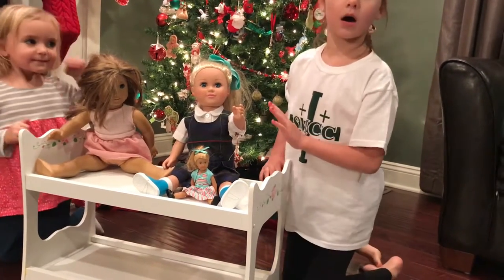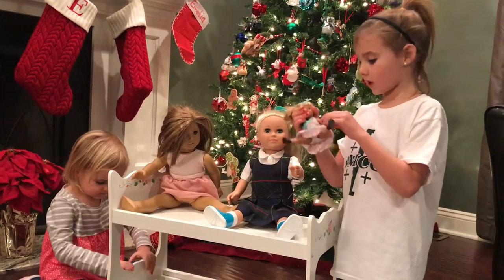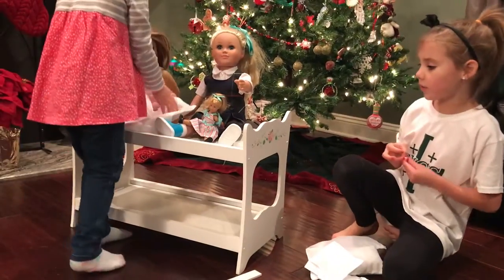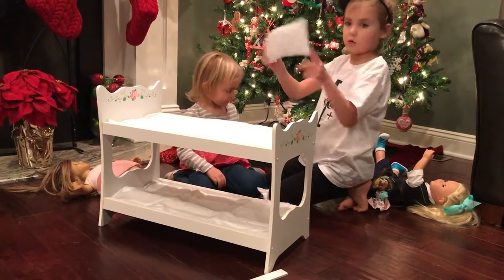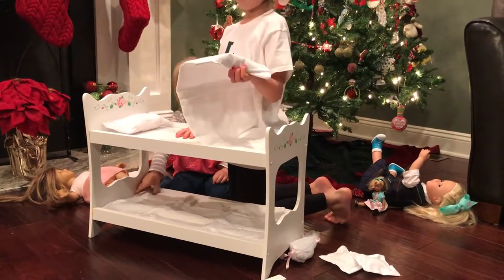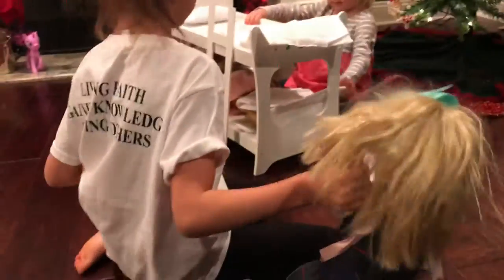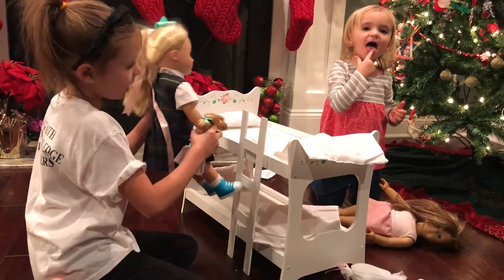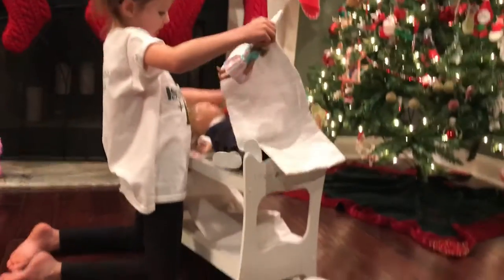Badger Basket bunk bed review for 18” dolls with Jojo Siwa and American Girl- take 2